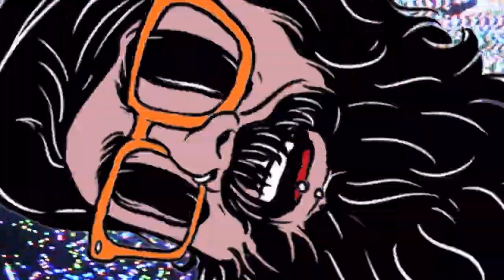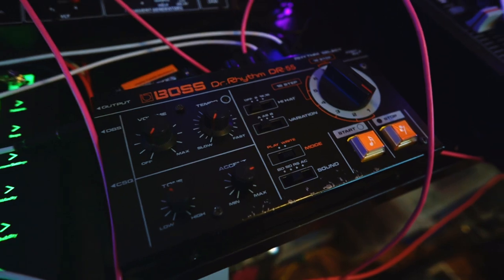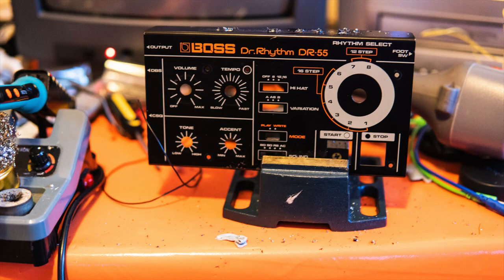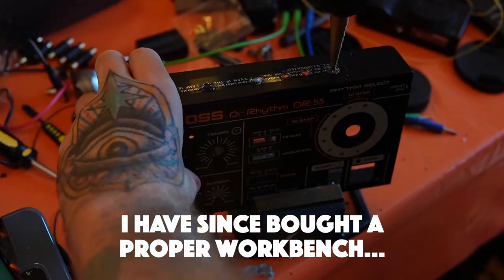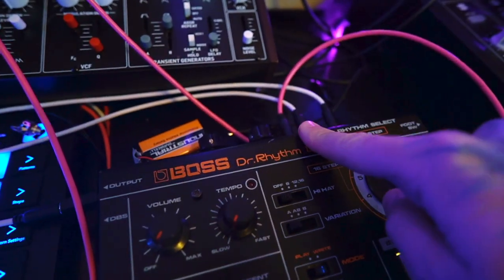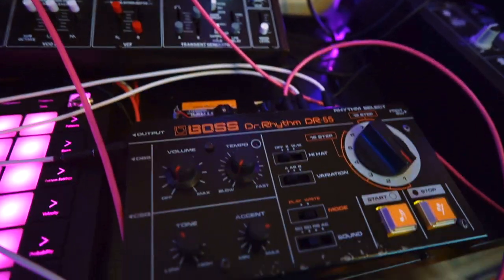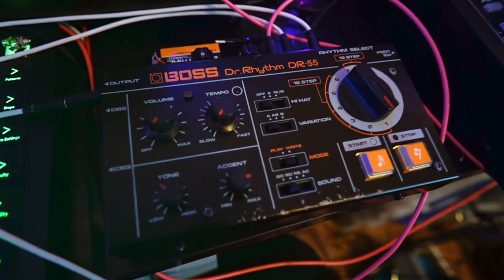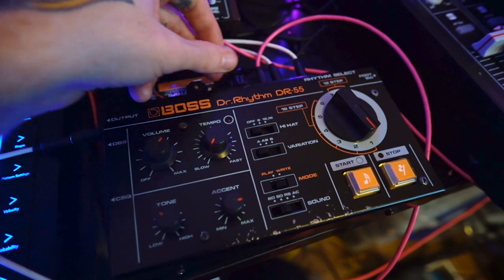Boss DR-55: Circuit Bending a Classic Drum Machine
The Boss DR-55 is a classic analogue drum machine from 1979 or 1980. Who knows. The Internet disagrees. What I do know is that Soft Cell and New Order both used one. I got given this a few years back, and decided to modify it to be a bit more useful in a modern 'hybrid' studio. Here's what I did, and what it now sounds like. A monster.

If you're in the market for new gear, my favourite place to find new and interesting synthesizers and other electronic music gear is Signal Sounds. They are based in Glasgow, but ship all over the place and often have stuff nobody else does. They didn't pay me to say this by the way; they are just genuinely nice folks that I know in person and have consistently good experiences with.

If you're in the US and shop at Perfect Circuit, you can click through to see what they have in stock just now through my custom link. I post all of the music I make, including WAV stems; sample packs; Dirtywave M8 song bundles; collections of video textures; early access to videos; and a whole pile of other stuff on Patreon. I know I know, I hate doing this as well, but if you like what I do and want to get more of it, while also helping me offset some of my ludicrous gear purchases, this is the best place to do it